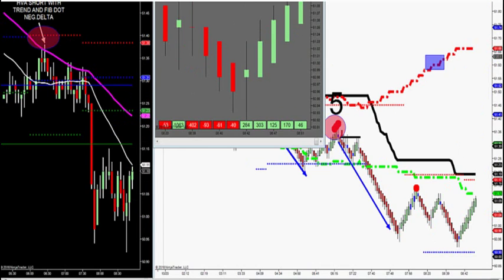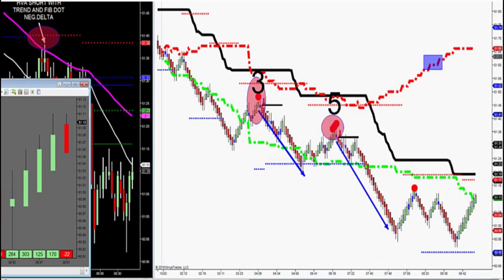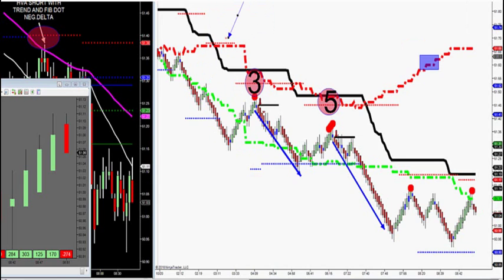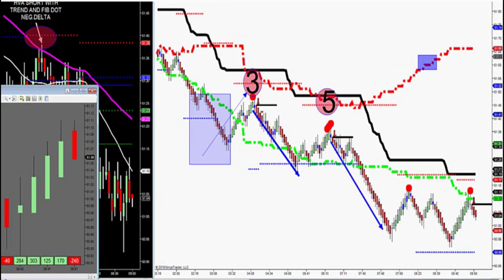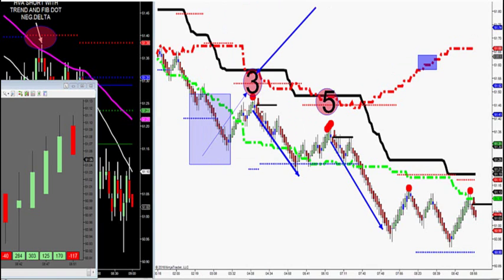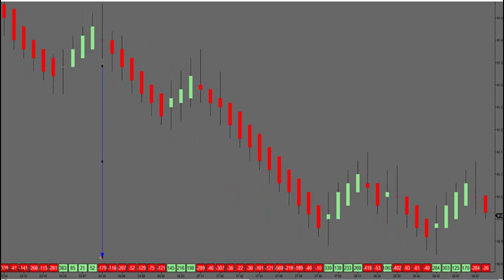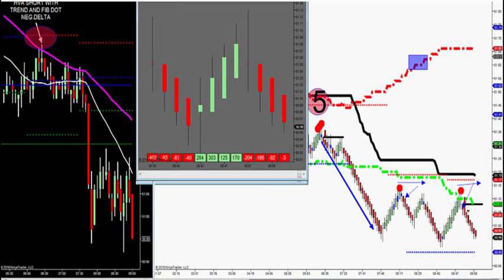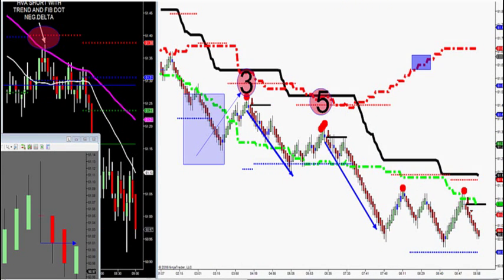10-20-16 How To Use Fibonacci Retracements With Market Delta -- DayTradingTheFutures.com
Day Trading Crude Oil and Gold Futures for Harmonic Fibonacci Clusters with the JaySignal Indicator and Our Leading Indicators to spot Fibonacci Extensions, Retracements and Market Profile.  Please visit with us for a FREE 3 day Trade Room trial to see the JaySignal software in action.